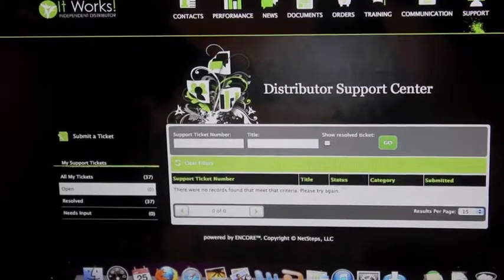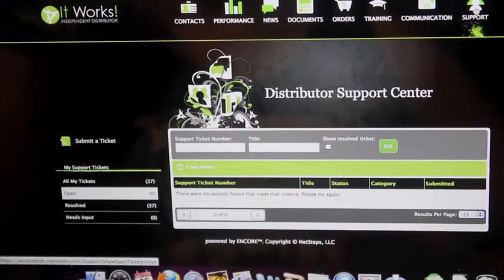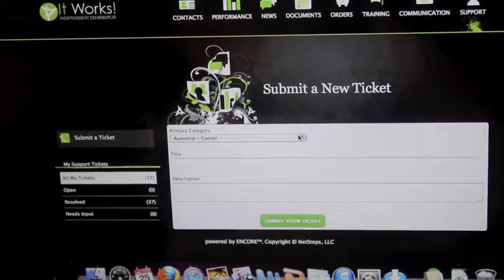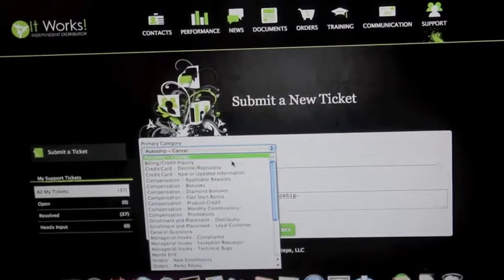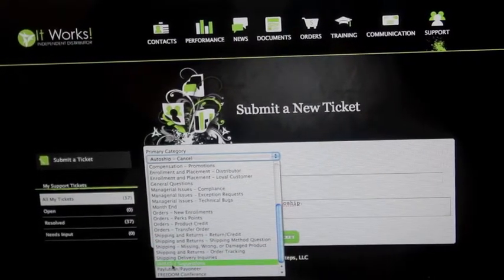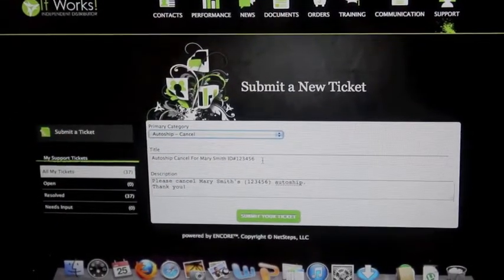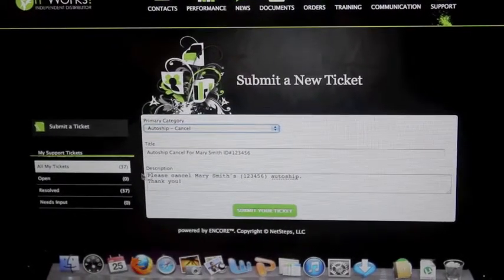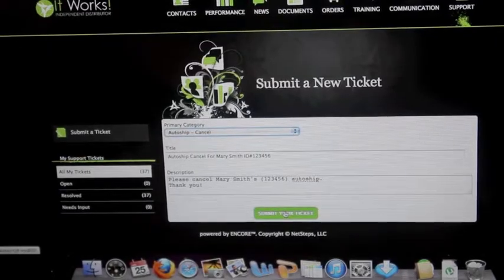It Works Video Tutorial - Submitting a Ticket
Here is a brief tutorial on how to submit a ticket on the It Work! esuite.
If you have any questions, you can contact Erin through her